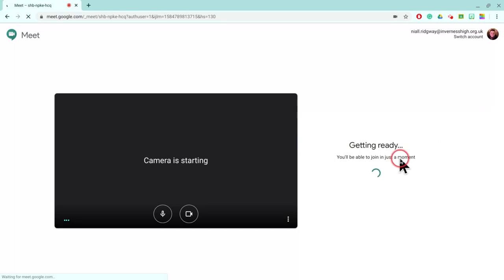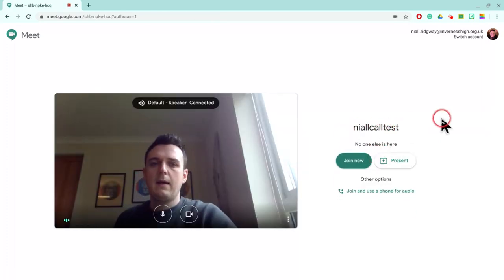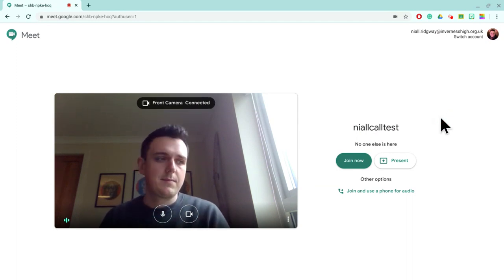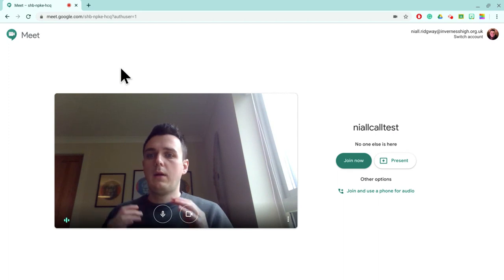Google Meet Help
Information on how to use Google Meet with some tips and tricks.